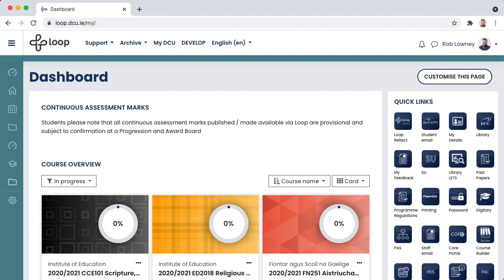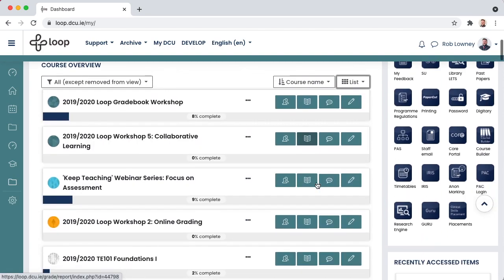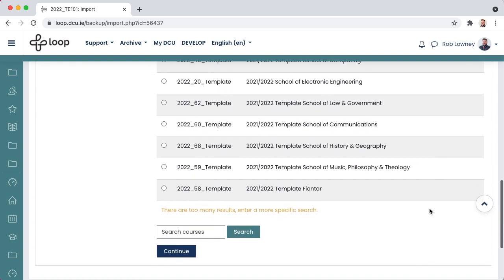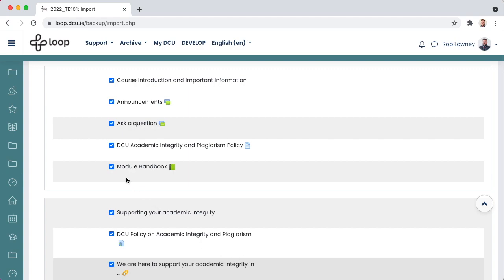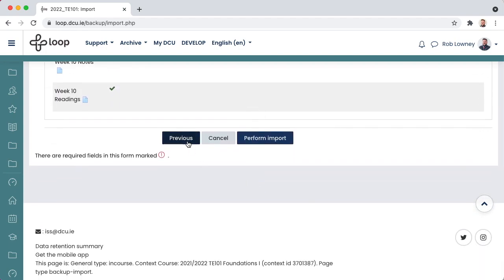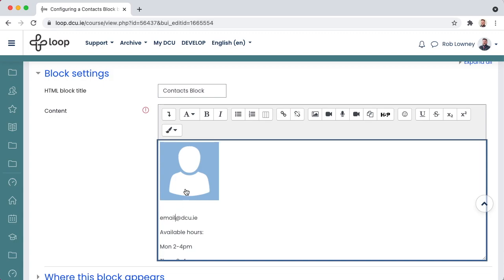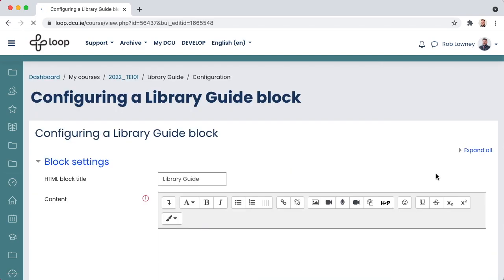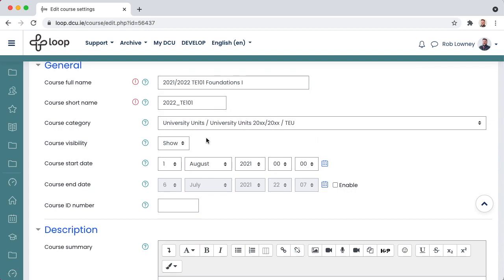Importing content from last year’s Loop course into your new, empty Loop course for 2021/2022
This short video shows you how to selectively bring your content from last year to your new course page for the 2021/2022 academic year on Loop